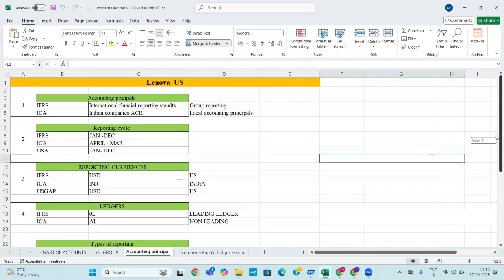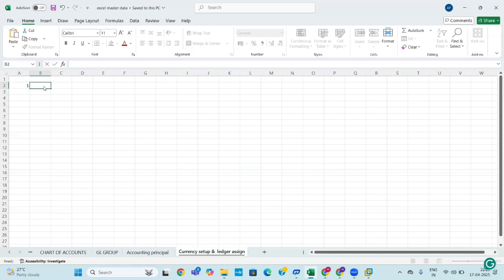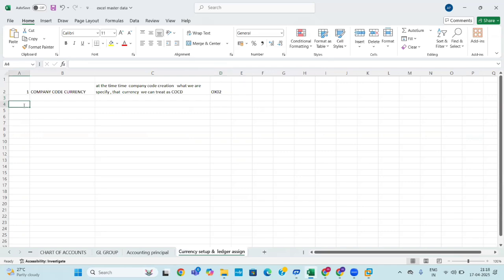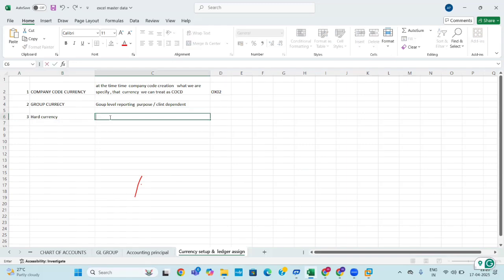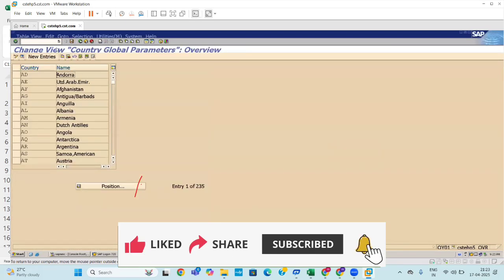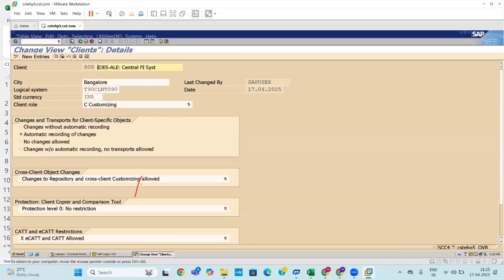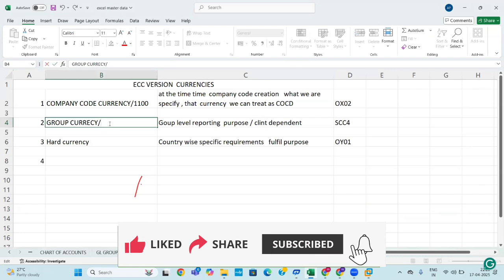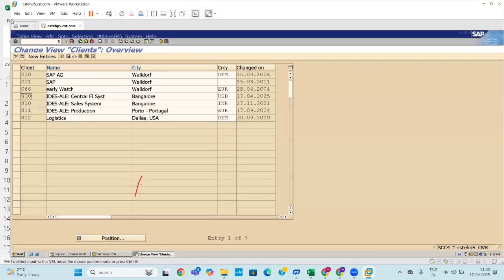Leading and Non Leading Ledger in SAP | SAP Extension Ledger | New GL in SAP |SAP Document Splitting